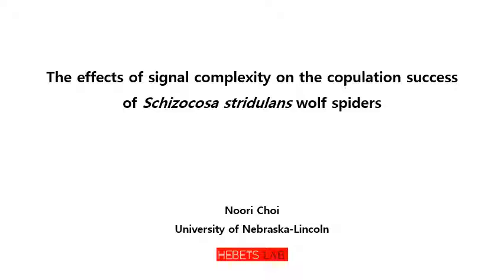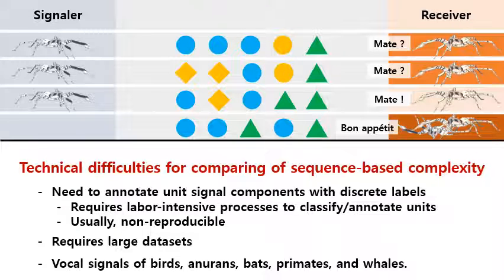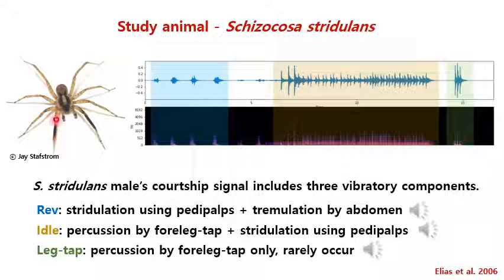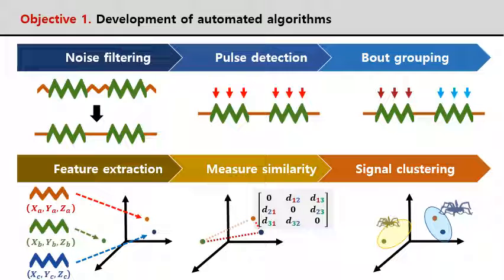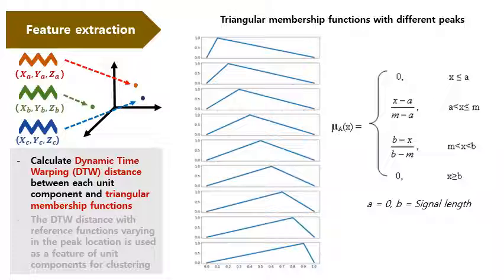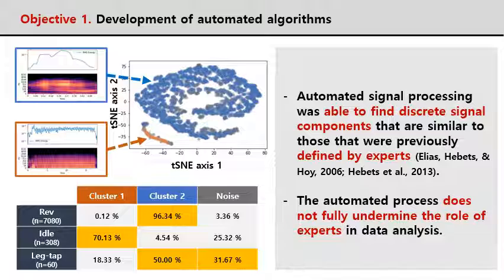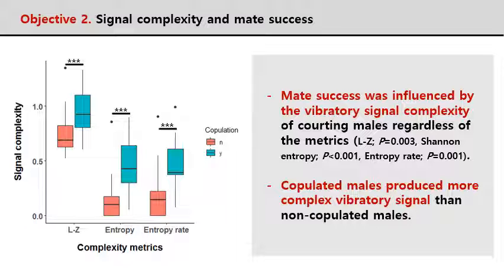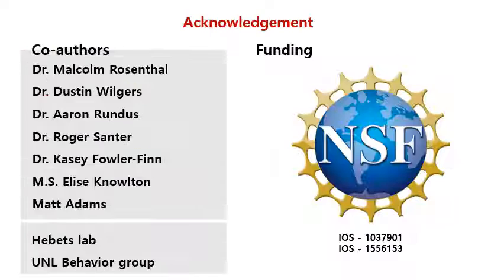Signal complexity and the copulation success of Schizocosa stridulans wolf spiders [Choi, Noori]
Noori Choi, Matt Adams, Kasey Fowler-Finn, Elise Knowlton, Malcolm Rosenthal, Aaron Rundus, Roger Santer, Dustin Wilgers, Eileen A. Hebets

Although behavioral ecologists have started to apply information theory to study the evolution of complex animal signals, this approach has been hindered by the labor-intensive process of annotating signal components. As such, it remains largely unknown how useful complexity metrics are for the understanding of if and how selection acts on complexity itself. In the present study, we developed machine learning algorithms that enable us to cluster vibratory signal components from male courtship displays in the wolf spider Schizocosa stridulans. Next, we used the complexity metrics from information theory to test the hypothesis that vibratory signal complexity is important in female mate choice. Finally, we investigated whether the complexity metrics provide comparable results to a more traditional approach using courtship rate. The unsupervised clustering showed similar clusters with manual clustering. We found that (i) females prefer males that produce more complex signals; (ii) using courtship rate provided comparable results about the effects of signal complexity on mate choice, and (iii) males may adjust the vibratory signal complexity according to the body condition of females.